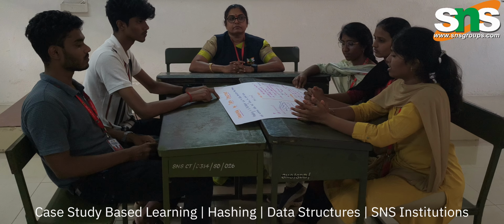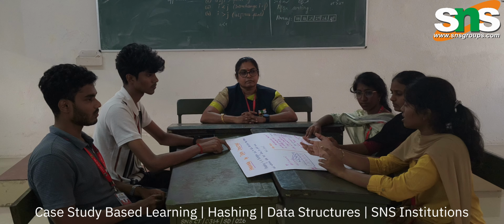Case Study Based Learning | Hashing | Data Structures | SNS Institutions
Hashing is one of the most powerful and essential techniques in computer science and data structures, and in this video, we’ll take a deep dive into understanding how it works, why it’s so important, and where it’s used in real-life applications. In simple terms, hashing is a process of converting data into a fixed-size value called a hash code or hash value, which makes data storage and retrieval extremely fast and efficient. It’s the foundation behind many systems we use every day — from password protection and database indexing to caching and data encryption. In this tutorial, we’ll start by explaining the basic concept of hashing, how a hash function works, and what makes a good hash function. You’ll learn about collisions, what happens when two different keys produce the same hash value, and how techniques like chaining and open addressing help resolve them. We’ll also explore hash tables, one of the most important data structures that use hashing for quick access, insertion, and deletion of elements in constant time on average. Along the way, we’ll discuss the advantages, limitations, and real-world applications of hashing, including its role in cryptography and secure systems. This video is perfect for computer science students, programmers, and anyone preparing for coding interviews. By the end of this lesson, you’ll have a clear understanding of how hashing works and how to implement it effectively in programming languages like Python, Java, or C++.